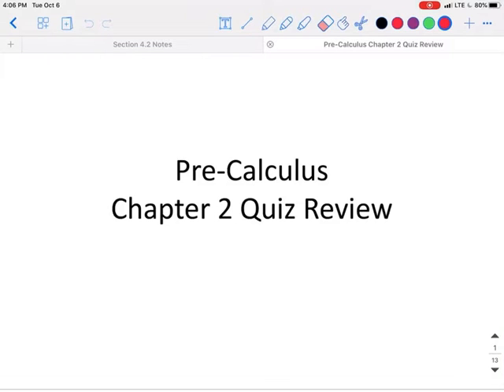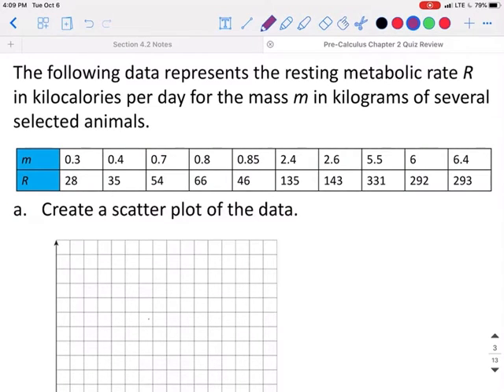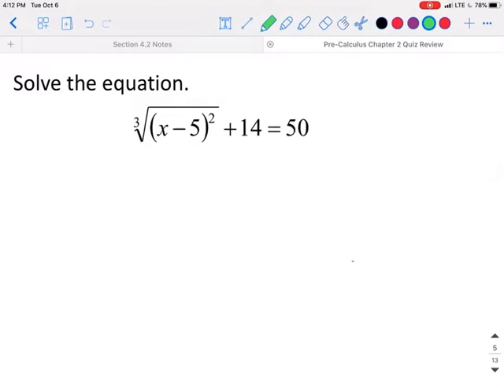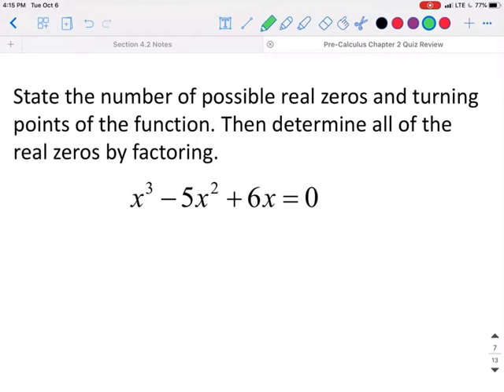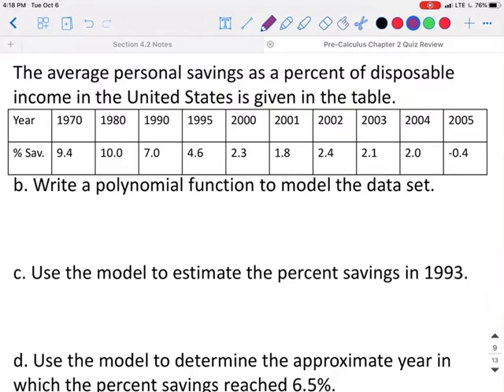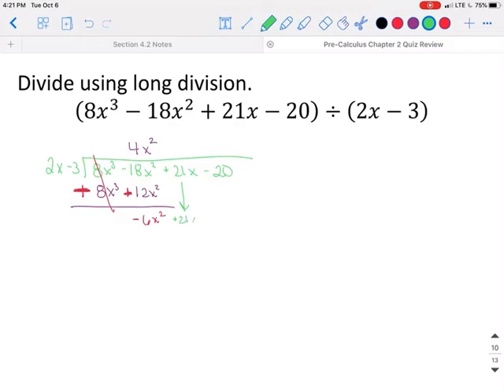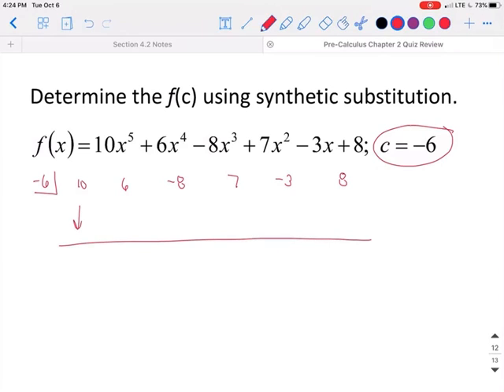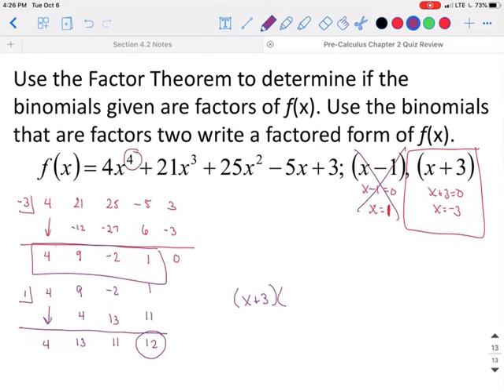Pre-Calculus Chapter 2 Quiz Review